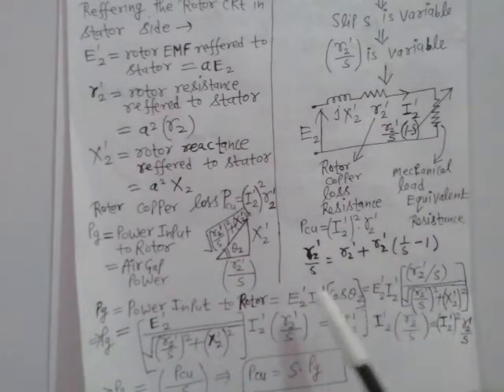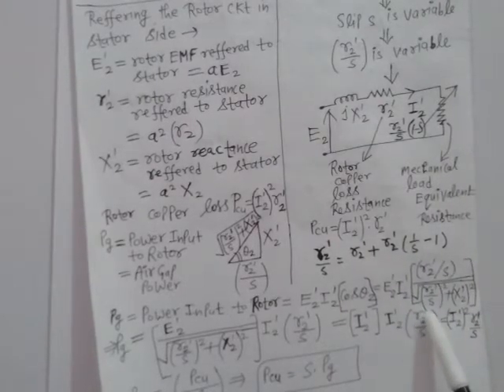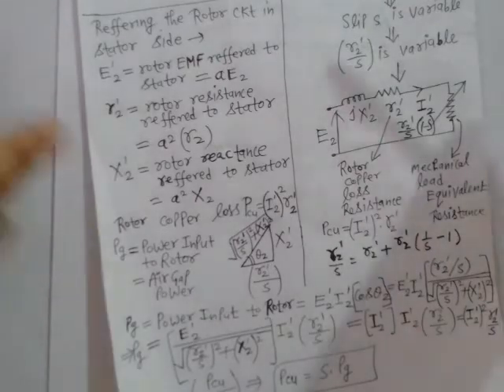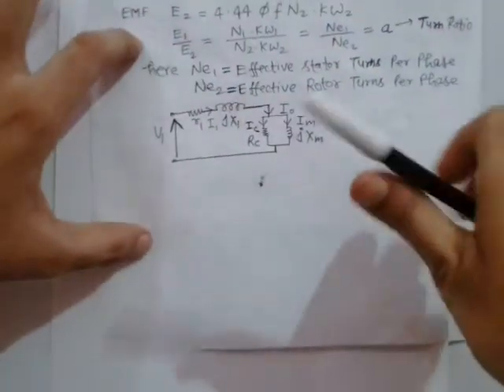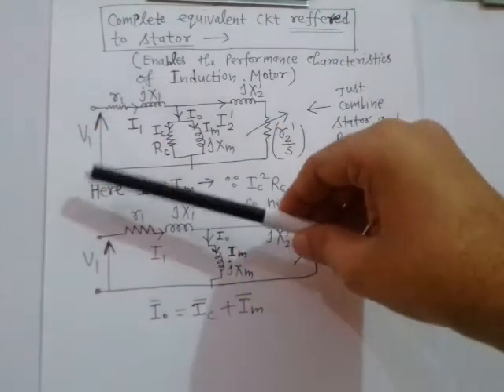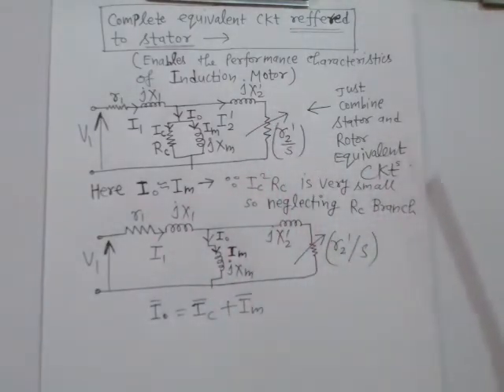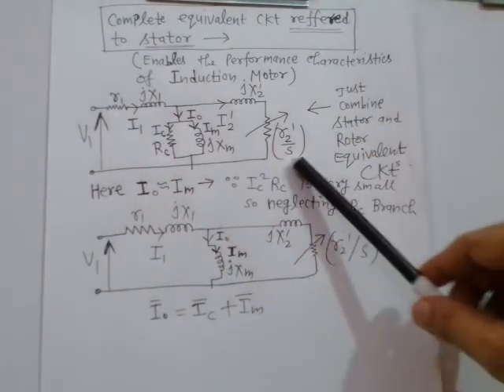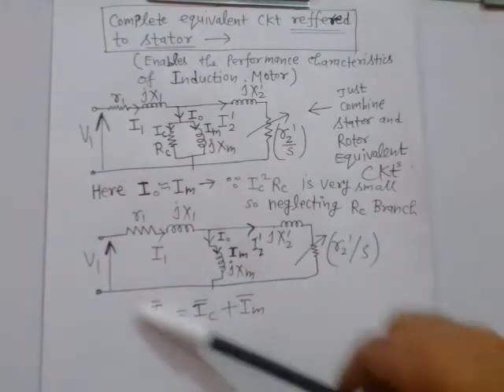IM_7_(PART_2)Equivalent_ckt_of_3_phase_induction_motor_2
Electrical_machine BTECH IPU UPTU AKTU ggsipu An Induction motor with stationary rotor, behaves like a Transformer with shorted secondry windings, there is no back emf to counter the emf in the stator windings, so a very high current flows.